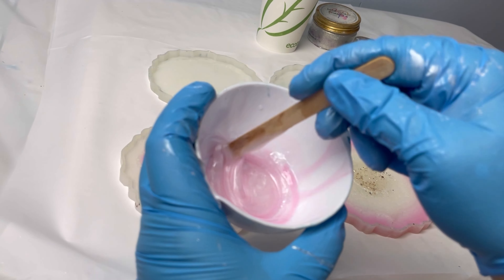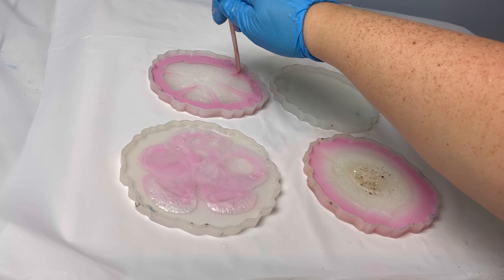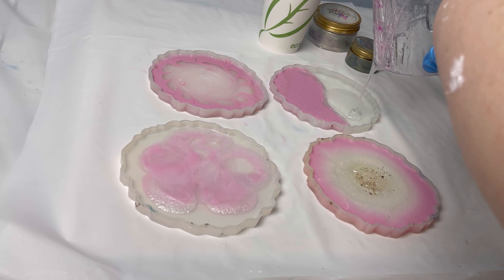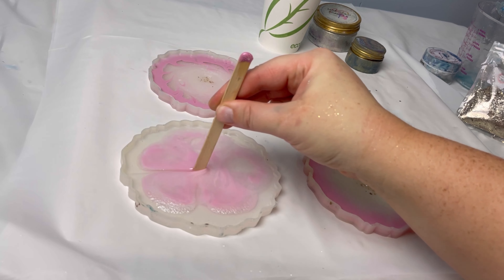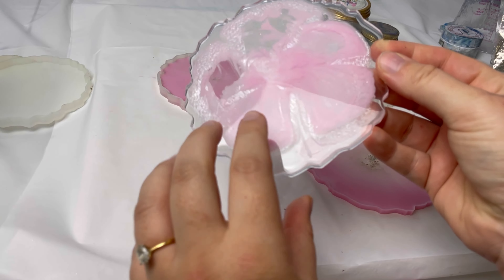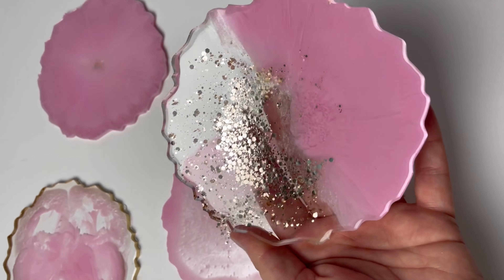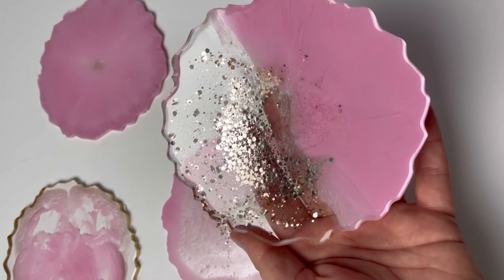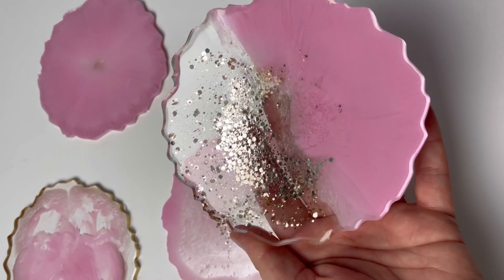Easy Resin Coaster Tutorial | Beginner Friendly | Floral, Agate, Split and Push/Pull Methods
Hi, I'm Jess. I'm a self-taught artist located in St. Catharines, Ontario.

I started sharing my artistic journey as Aesthetically Jess on the internet (just for fun) in 2019 and have since turned it into a business.
I am a strong believer in community over competition, which is why I share so much of what I have learned with other artists and I want to extend my knowledge to those here on youtube.

Art will always be my biggest passion, but I also find social media marketing very fascinating and have since started Socially Jess to share the social media tips that have helped me thrive as an artist and personally grow my art account.